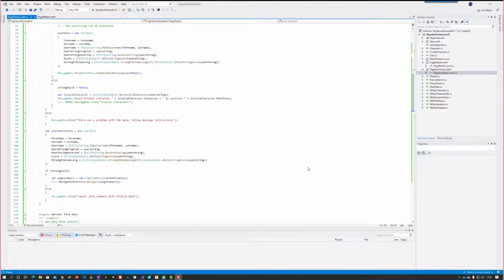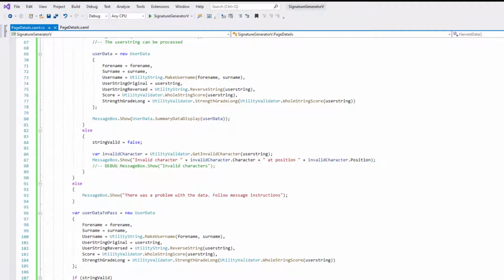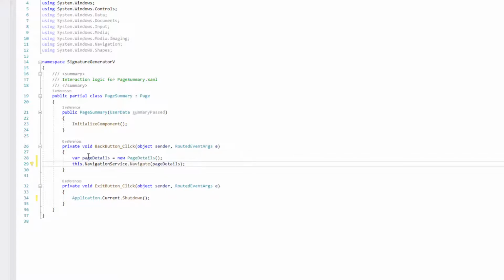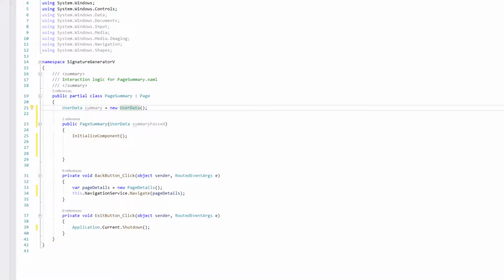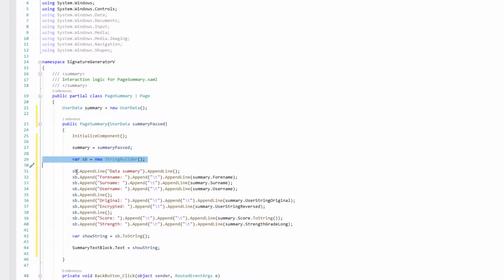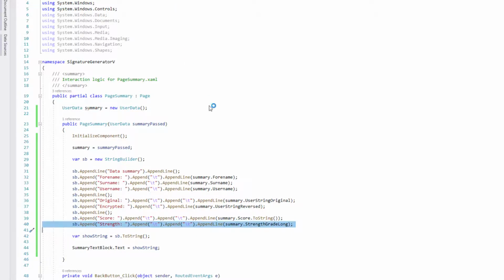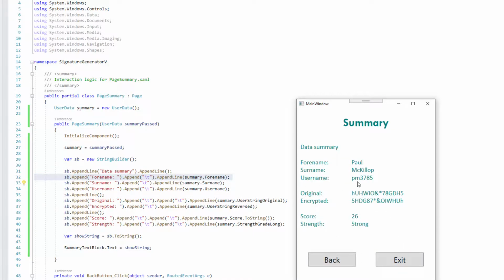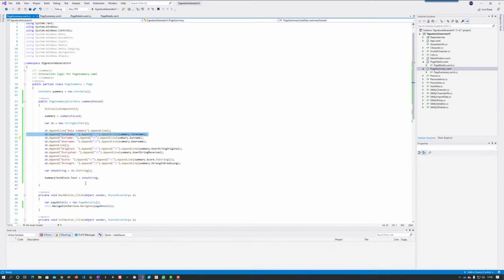046 21 PageSummary Code Behind